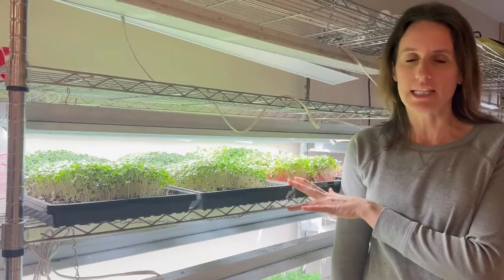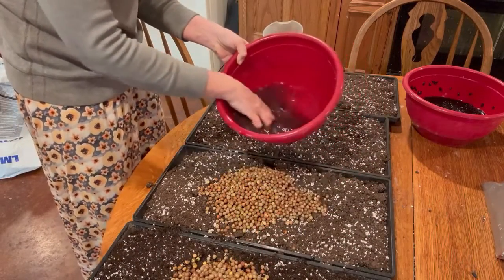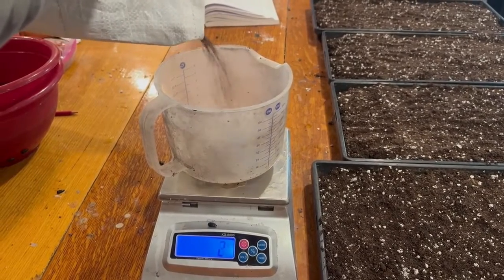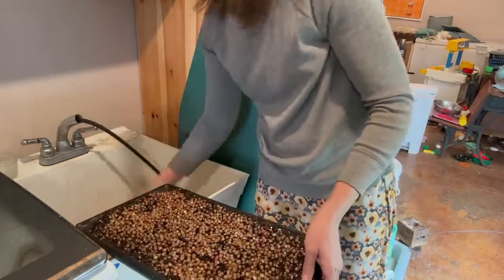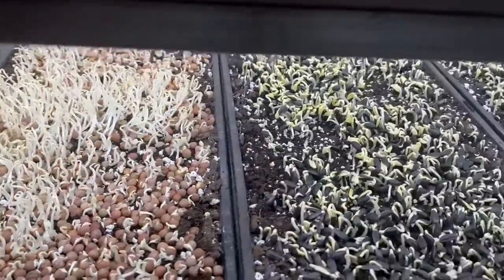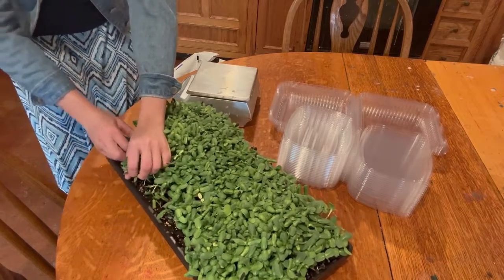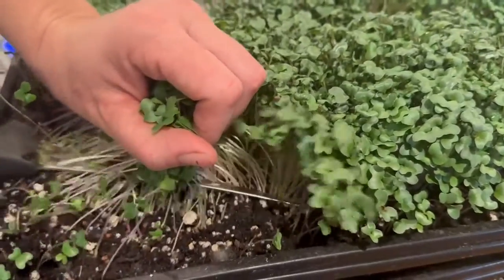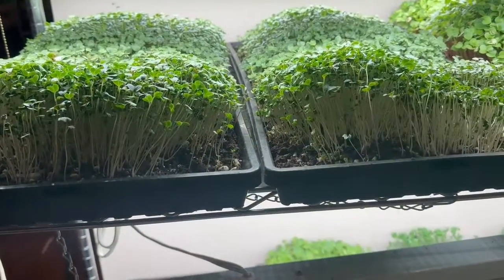How To Grow Your Own Microgreens || Four Season Harvest || Grow Your Own Food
Learn how to grow your own microgreens at home. These tiny plants are grown indoors and harvested within a week or two of planting. Unlike sprouts, microgreens are grown on soil and under lights giving them high levels of chlorophyll and plant pigment. The health benefits of microgreens are unbelievable, considering their tiny size. They can contain up to 40 times the levels of essential nutrients by weight compared to mature vegetables!

Growing your own microgreens is a great way to get some nutrition from one of the planet’s healthiest superfoods without having to depend on the grocery store.  They are especially good to grow in the wintertime when you can't grow fresh food outdoors as easily.

I have been growing microgreens and selling them to our local grocery stores every week for over two years now. We grow sunflower, pea, radish and broccoli microgreens. Our family enjoys eating them in soups, on eggs, in wraps, on burgers, and in salads, or just as a healthy snack all by themselves.

I have created a blog post showing the health benefits and printable  growing instructions for each of the four microgreens that we grow.

Plant Rack
LED Lights
S hooks for attaching lights to plant racks

Feel free to tag us on Instagram @wagonwheelhomestead21